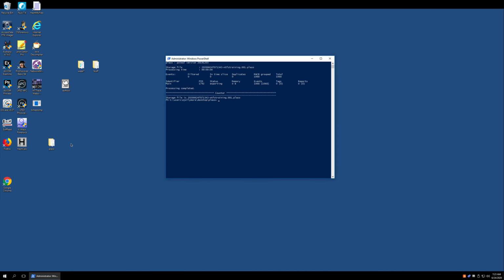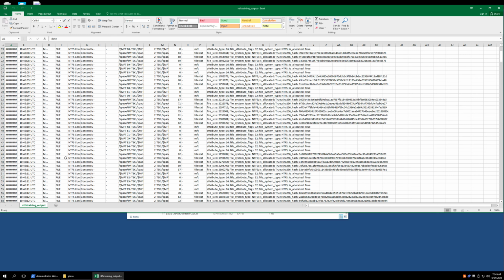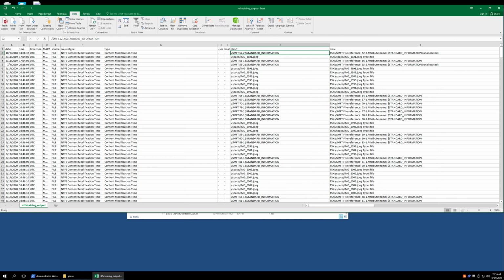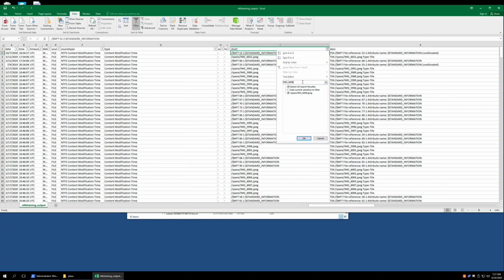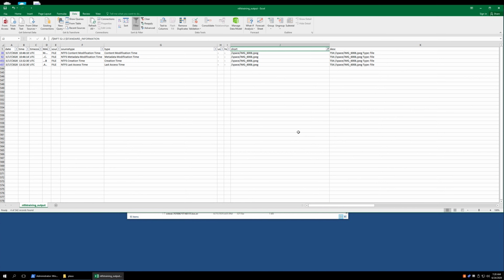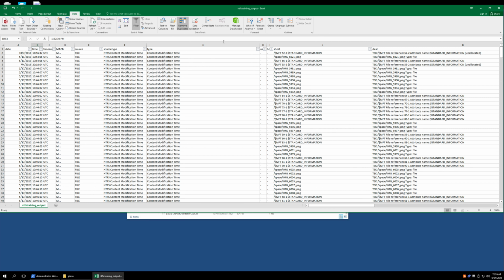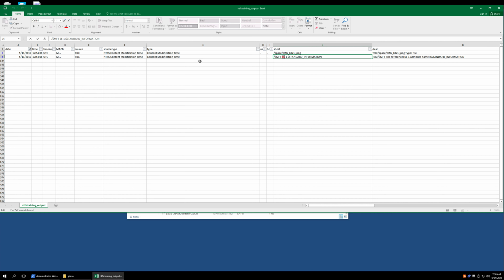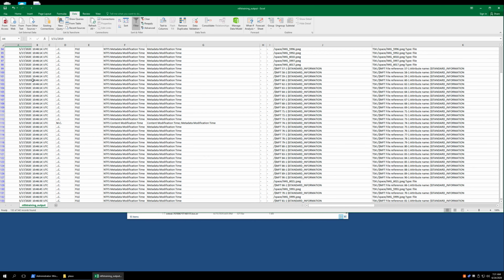CFDI-320: Week 7 - Overview Page, Plaso Tool Walkthrough Video 2